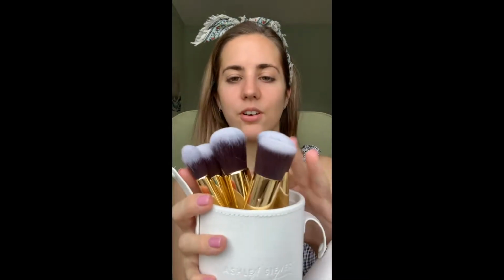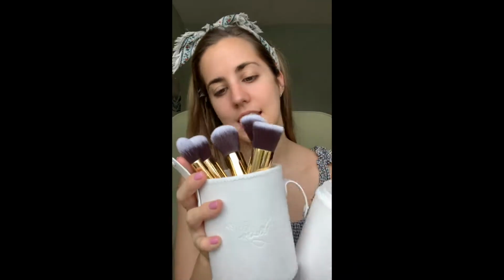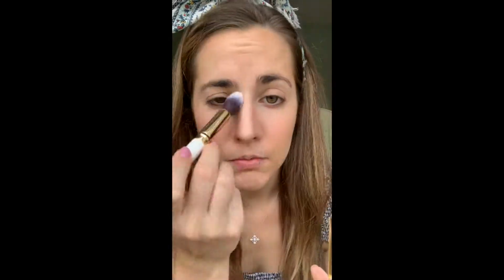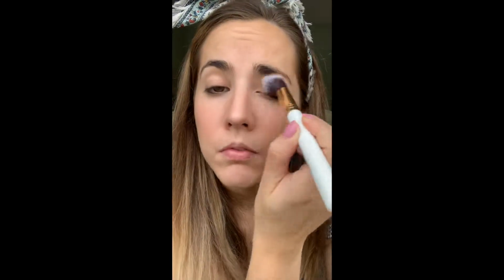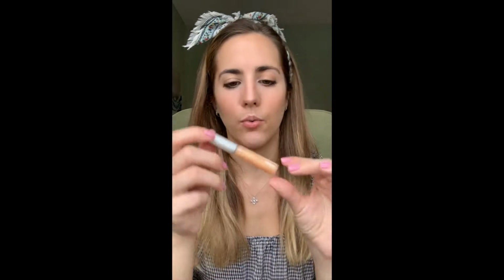Summer Glow Makeup Tutorial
Looking for a natural, effortless summer glow makeup routine? In addition to this tutorial, I am doing a wear test of her makeup line. Ask me any questions in the comments, and enjoy! 😍